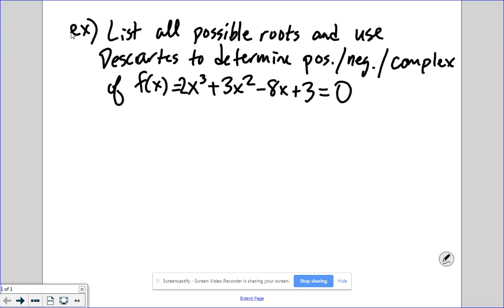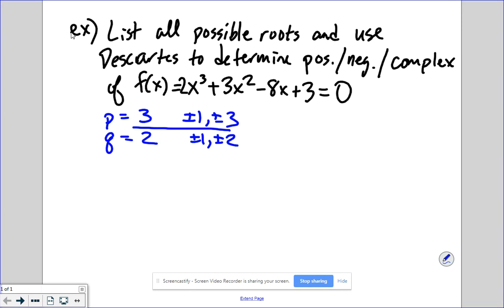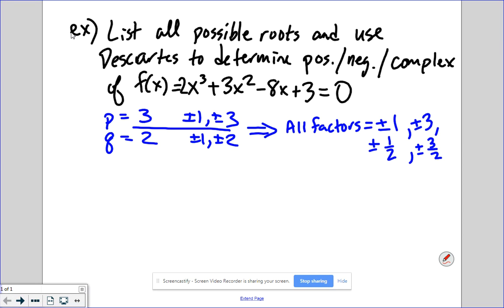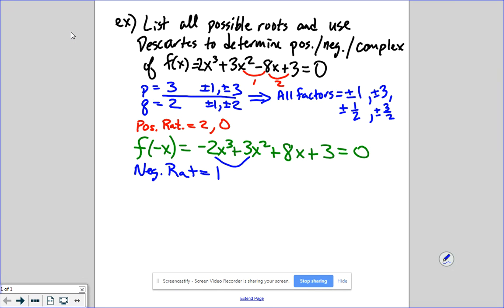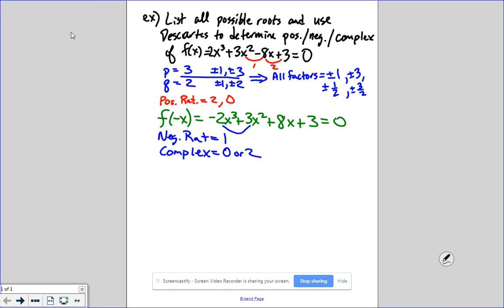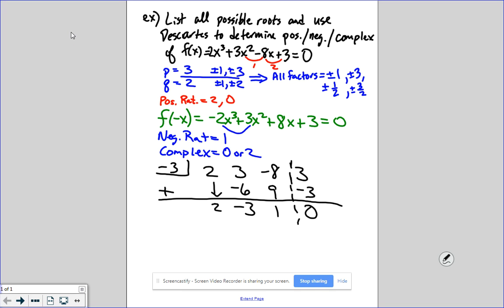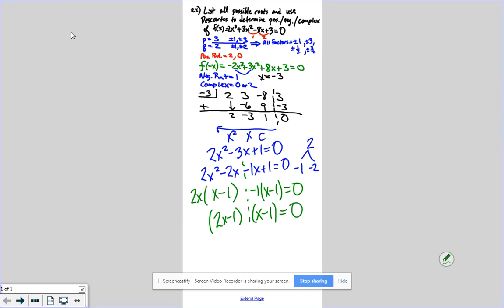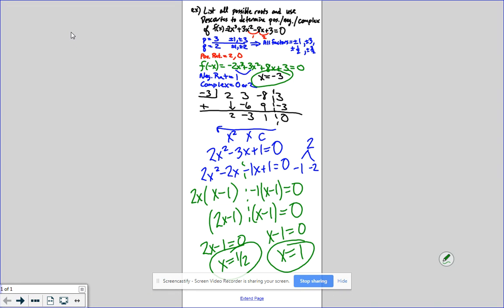4.4 Notes Day 2 (Finish) 10.7.19